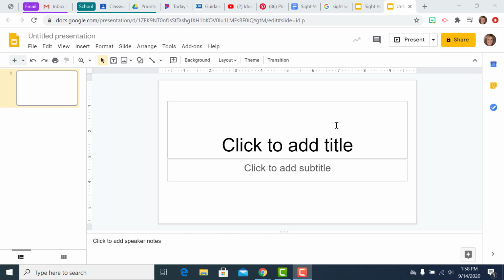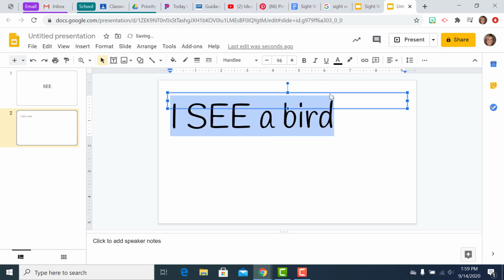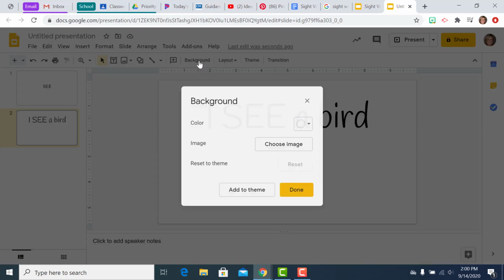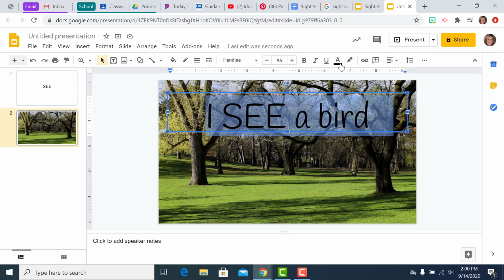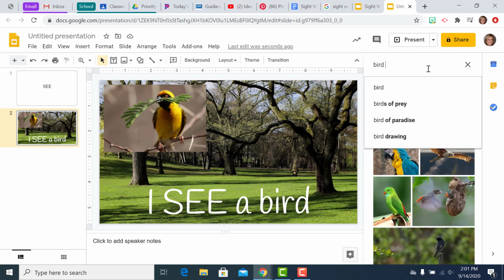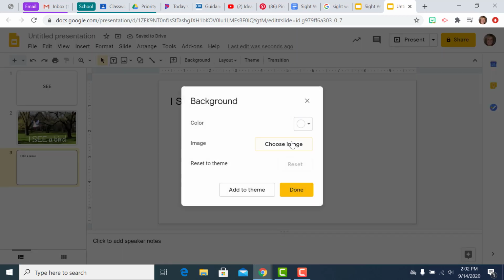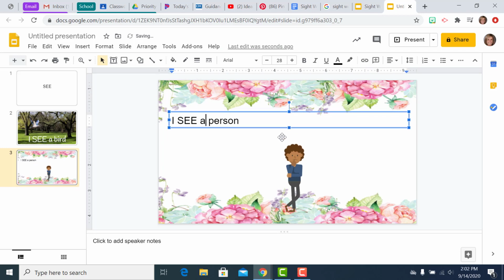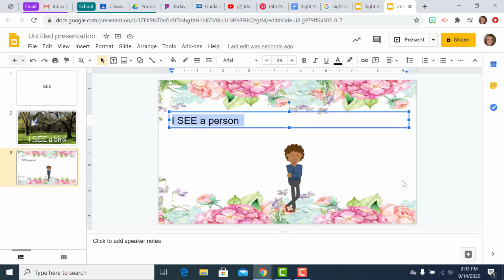Sight Word Book